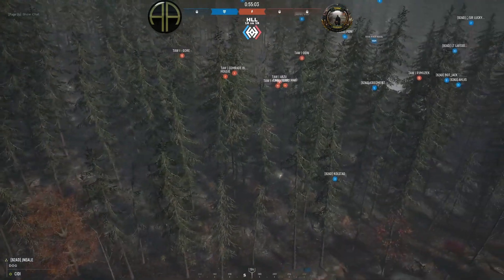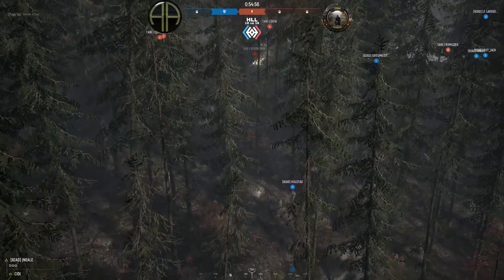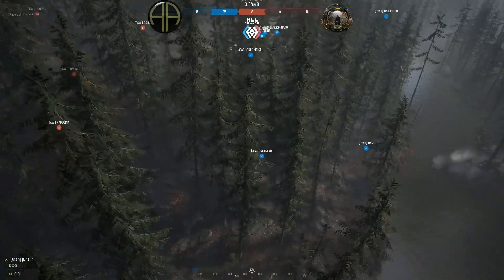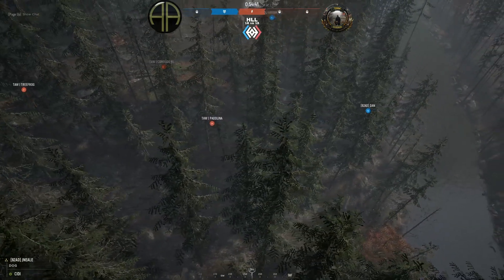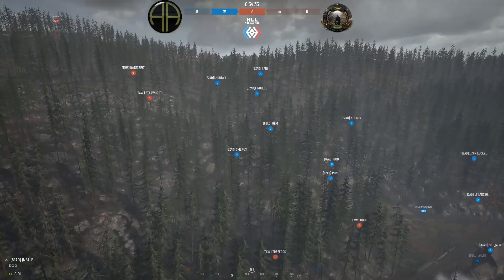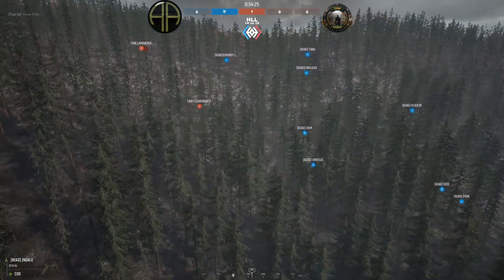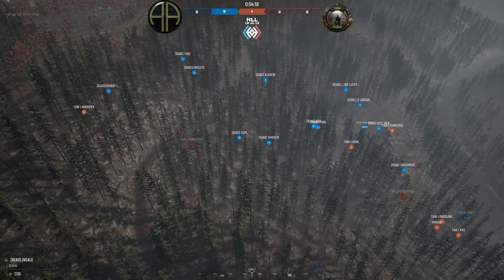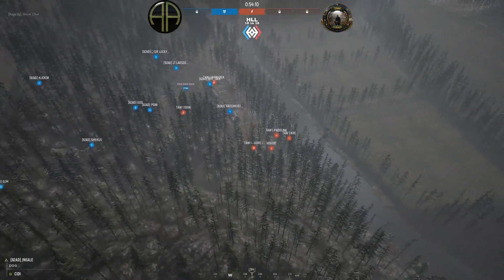82AD vs TAW | HLL 18vs18 Tournament | Group B Phase 2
82AD takes on TAW on Roer River House for there Group B match!